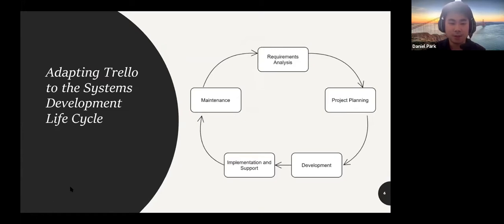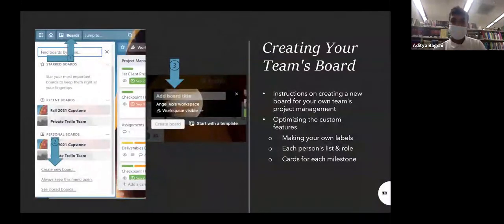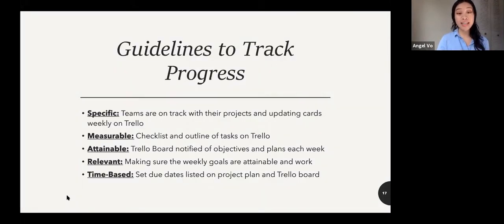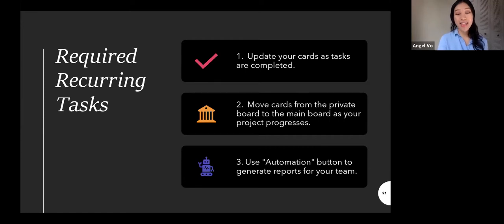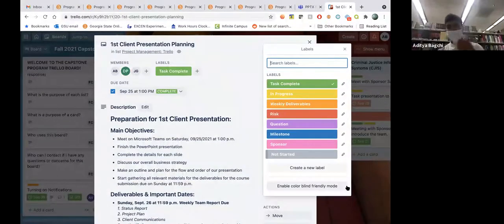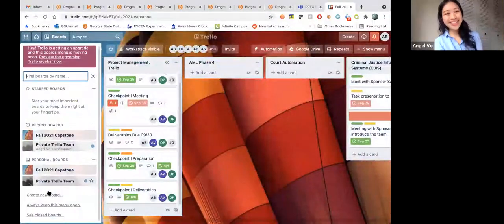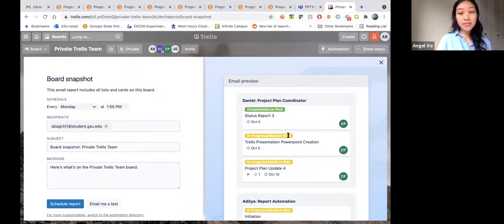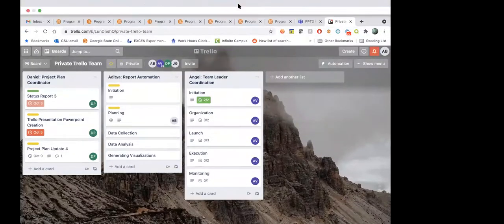Fall 2021 Team Building Session 1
Welcome to the first team building session for the Fall 2021 Capstone cohort. Please join us to learn more about Trello, the tool we'll be using to manage our projects this semester!